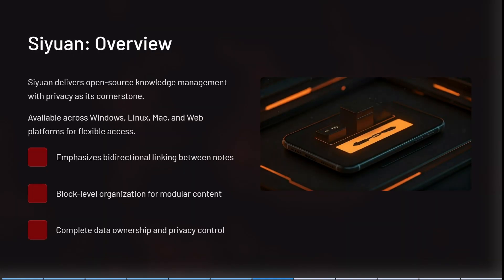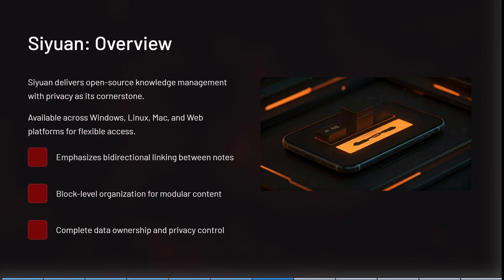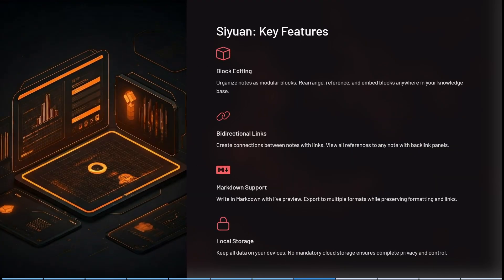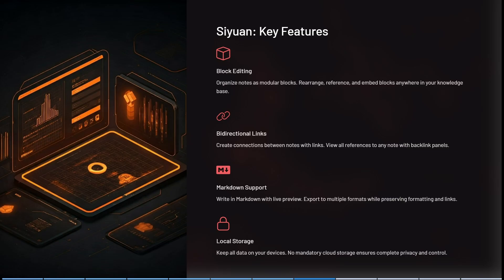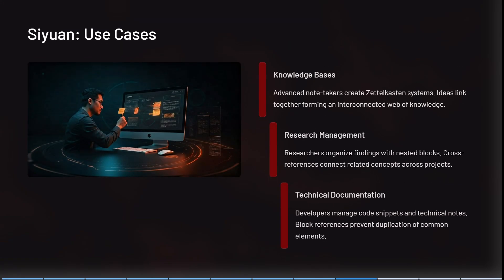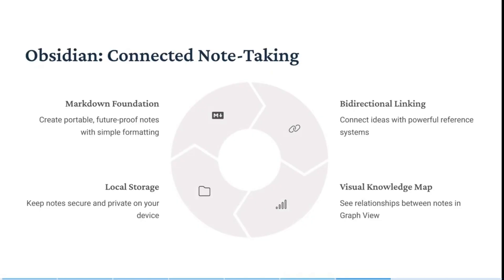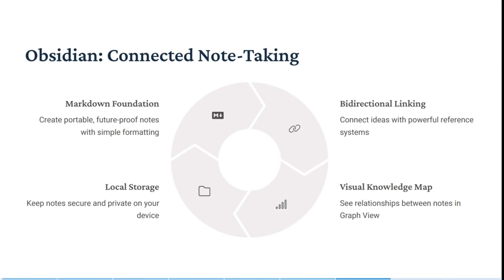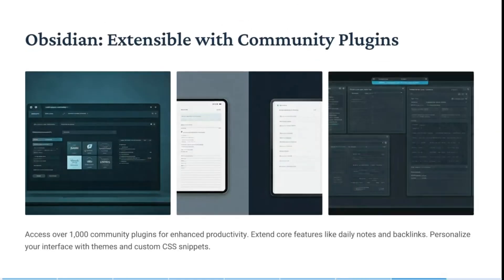Siyuan vs Obsidian | Which note-taking tool is best in 2025?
In this video, “Siyuan vs Obsidian | Which Note-Taking Tool is best?”, we compare two powerful knowledge management tools favored by productivity enthusiasts and knowledge workers. Siyuan offers a markdown-based, graph-visualization platform with focus on clean UI and offline-first functionality. Obsidian is renowned for its extensive plugin ecosystem, backlinking, and robust markdown editing. We dive into their note organization, search capabilities, customization, and community support. The comparison includes use cases for research, writing, and personal knowledge bases. Watch to find which note-taking tool aligns with your workflow and enhances your productivity in the digital landscape.